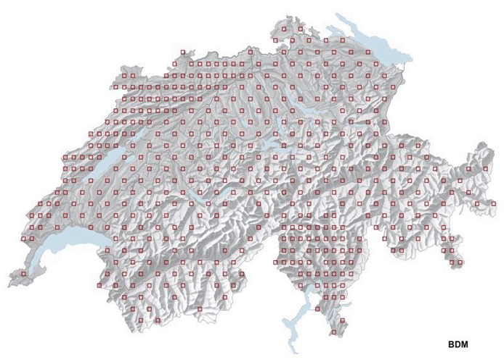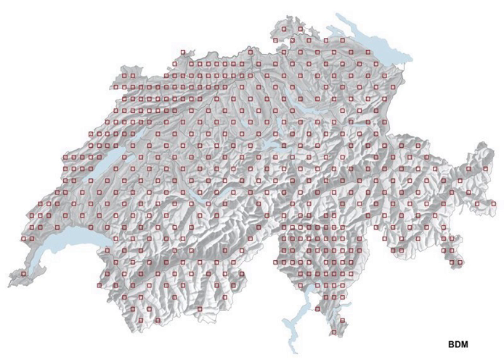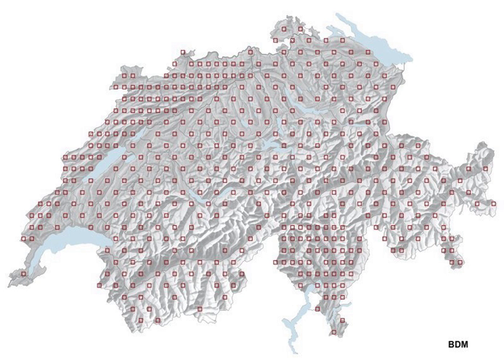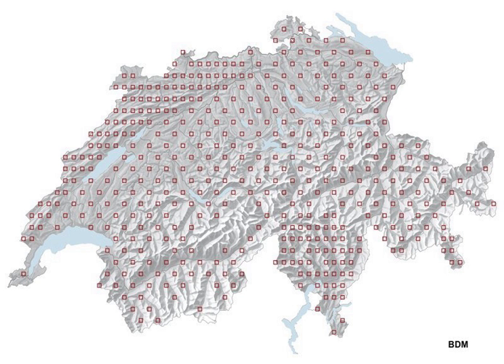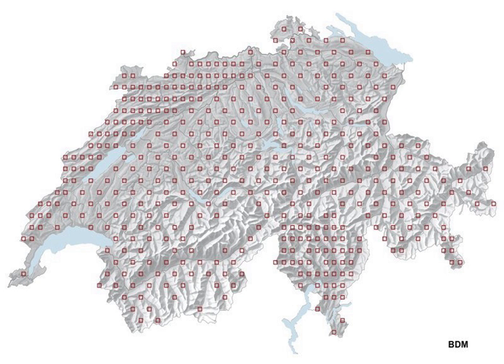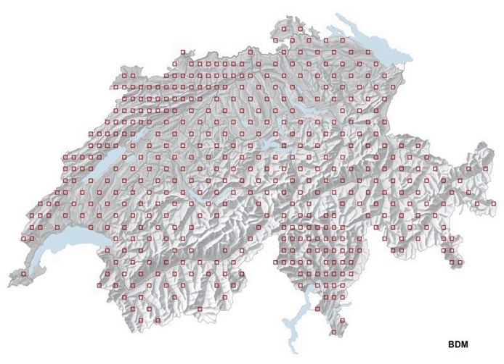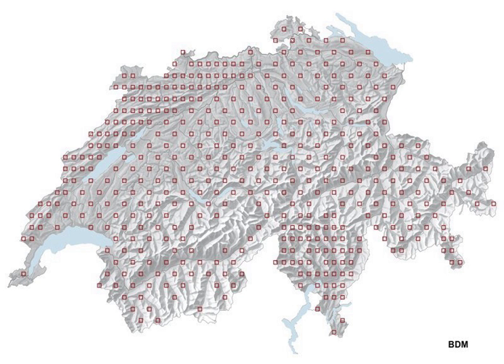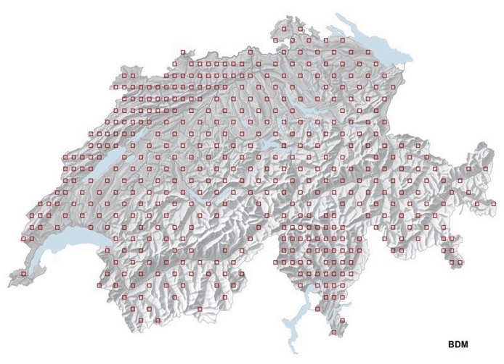Biodiversity Monitoring Switzerland | Wikipedia audio article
00:00:14 1 Introduction
00:01:36 2 Tasks and objectives
00:03:13 3 Methodology
00:06:09 4 Indicators
00:08:30 5 Distinctive features of the Biodiversity Monitoring Switzerland
00:10:20 6 Notes

- Socrates

SUMMARY
The Biodiversity Monitoring Switzerland (BDM) is a Swiss Confederation programme for the long-term monitoring of species diversity in Switzerland.